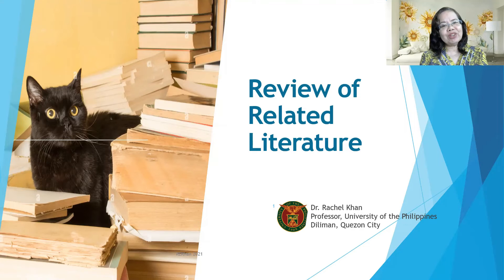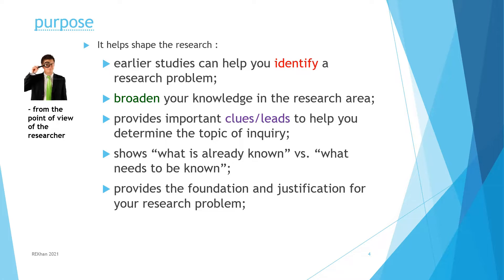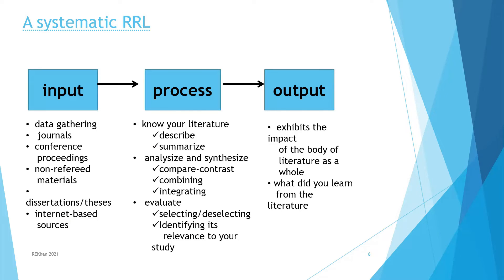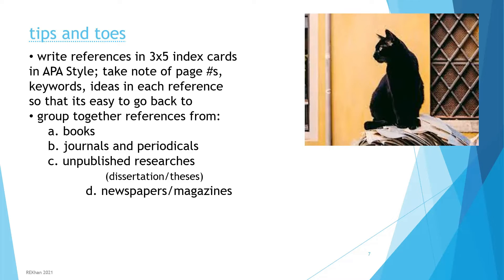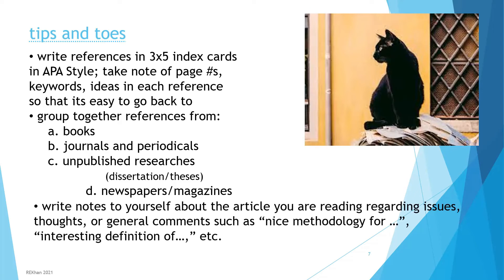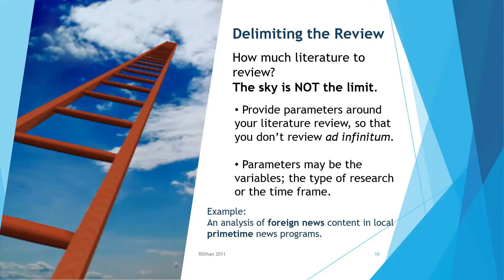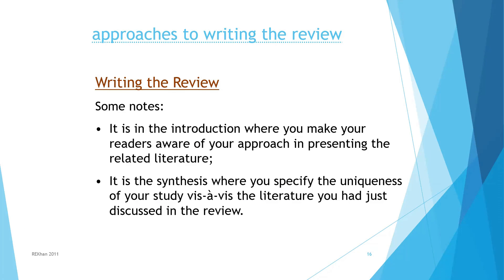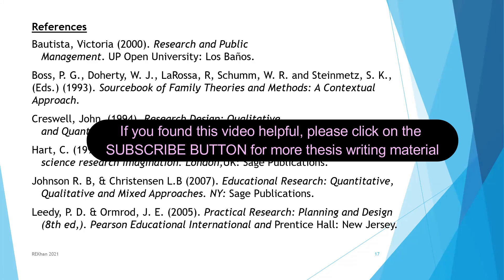How to Write a Review of Related Literature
Thesis writing tips: how to write the review of related literature for your thesis. Talks about the importance of this chapter in your thesis and how to organize it.